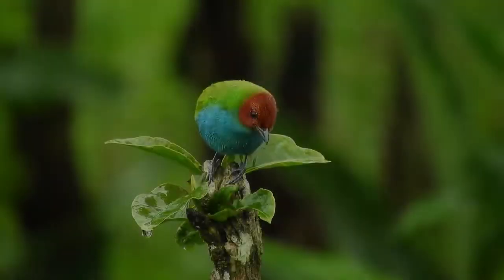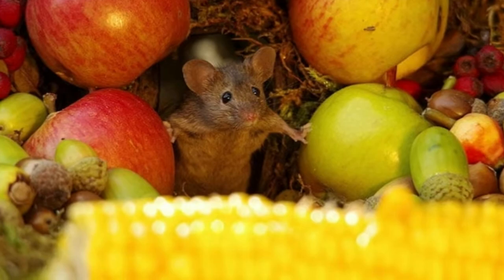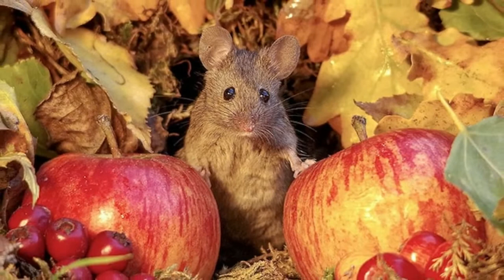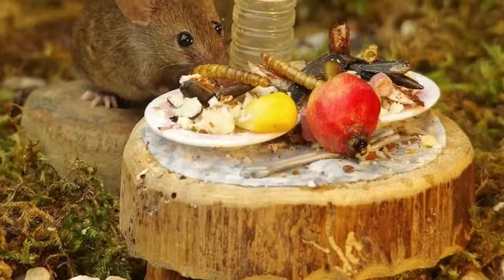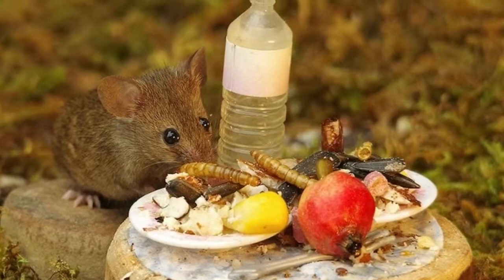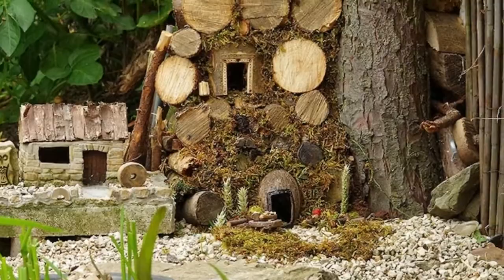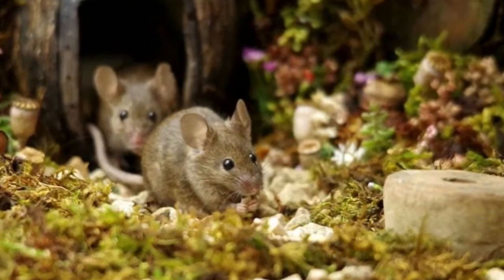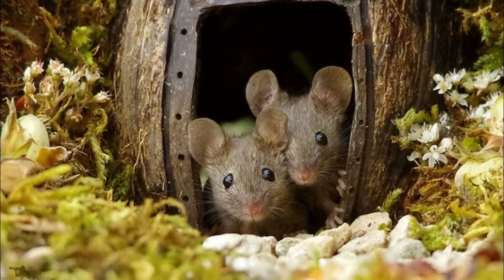Man Builds Tiny Village For Family Of Mice After He Discovers Them Living In His Garden